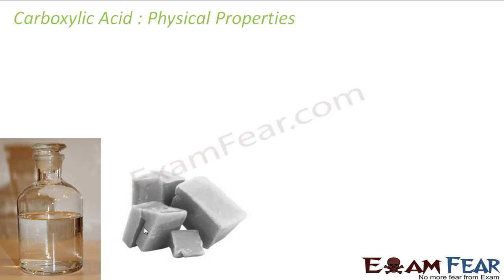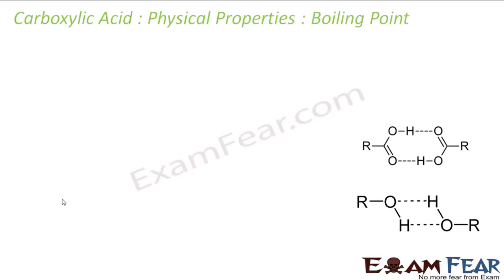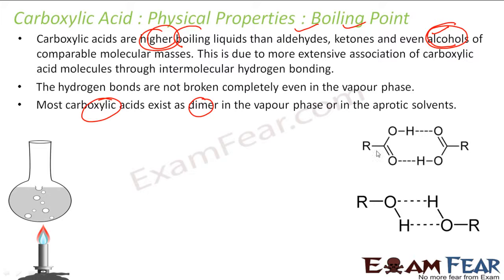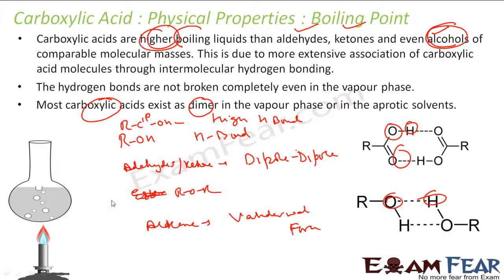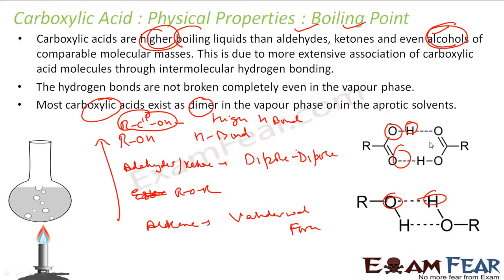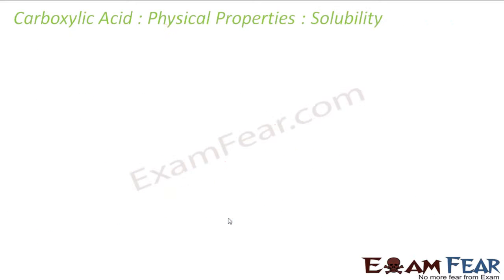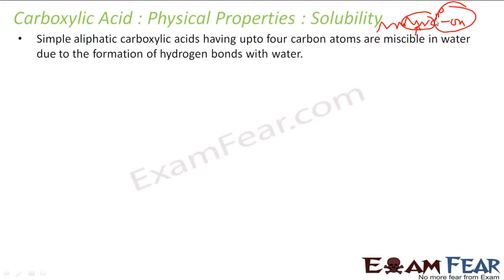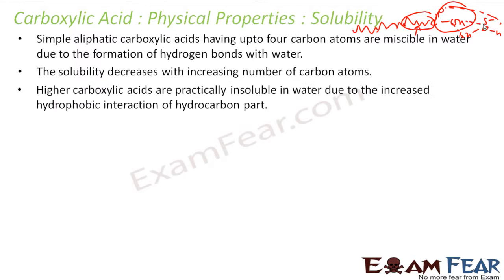Chemistry carboxylic Acids part 29 Physical properties CBSE class 12 XII